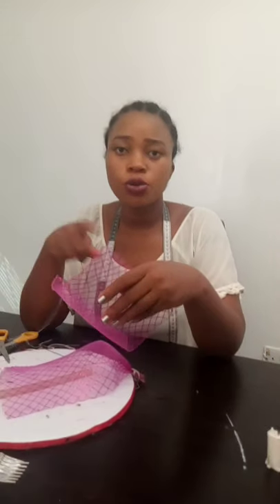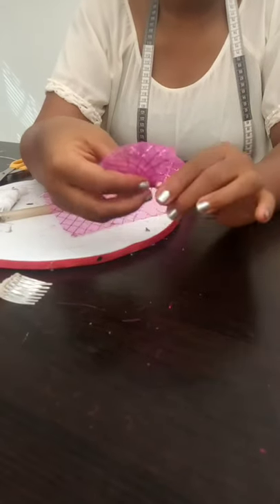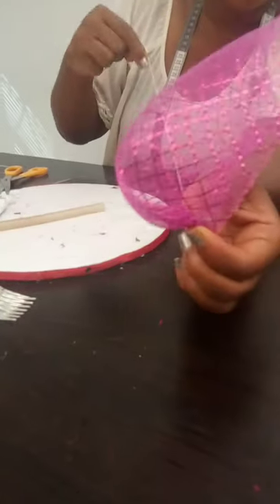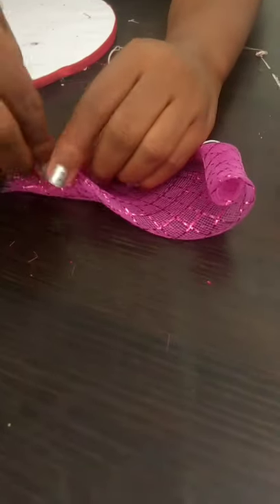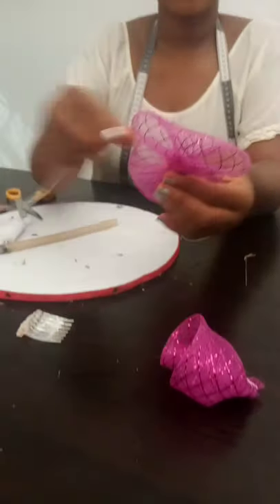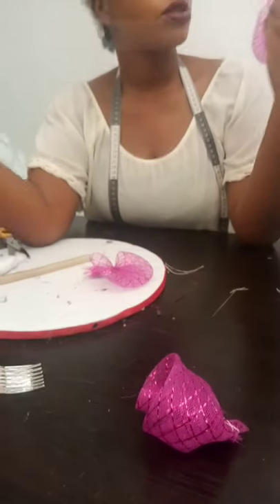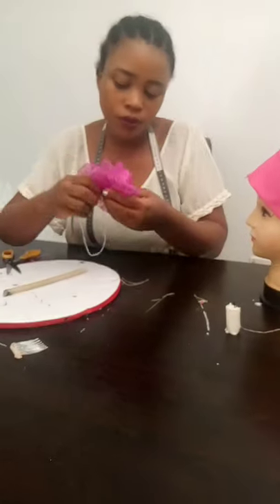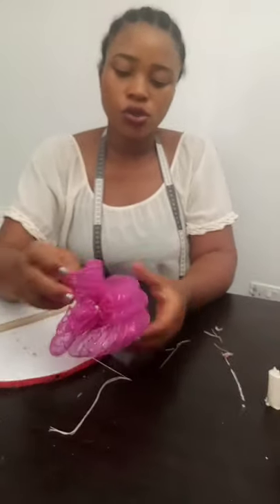How to make crinoline multiple bow